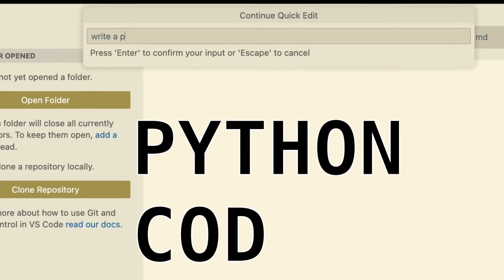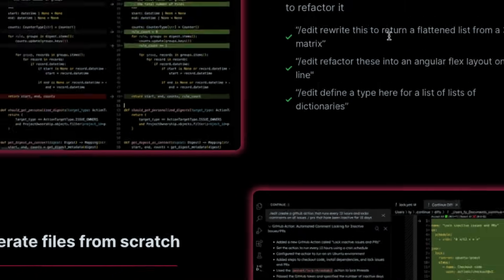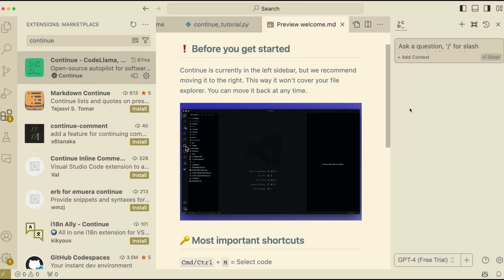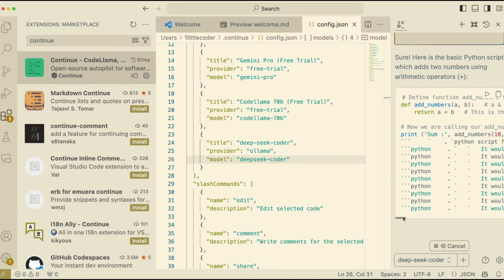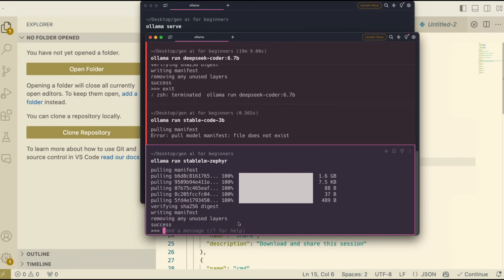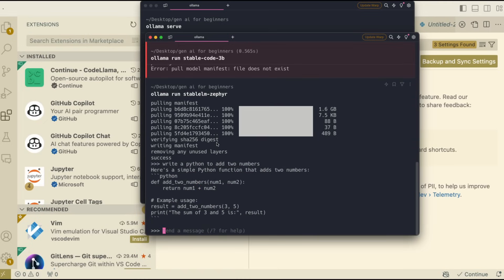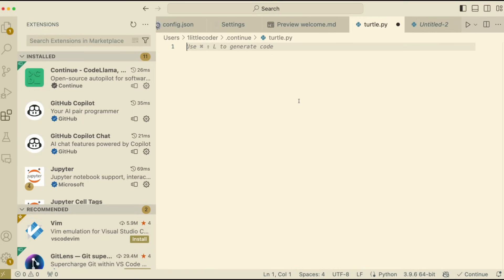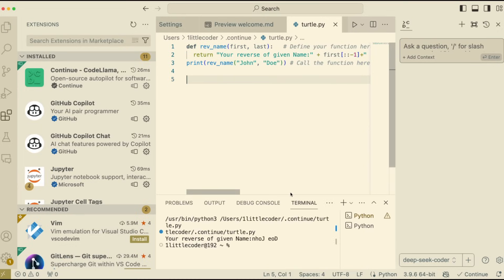Github Copilot Does NOT Like This... (100% Local Free VSCode CoPilot)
Learn how to use a 100% local 100% Private Local CoPilot without having to pay $20 to Github.

Note: It's not as good as Github Copilot so test it for your use-case before you make a deicision!

🔗 Links 🔗